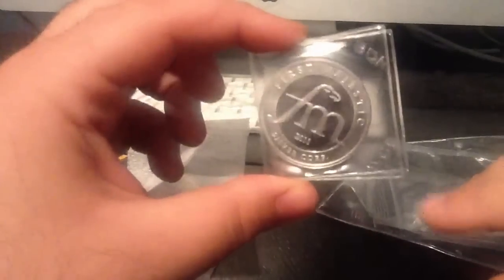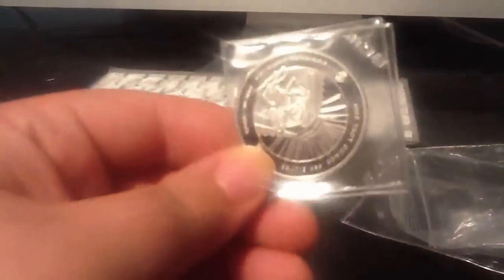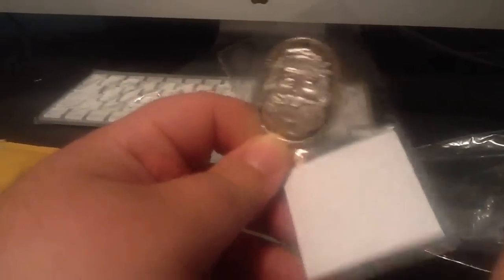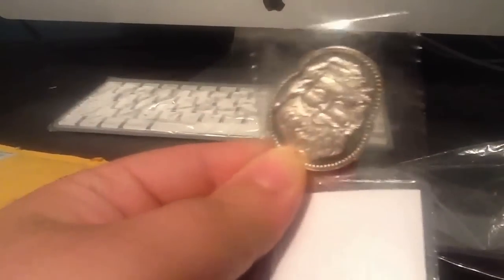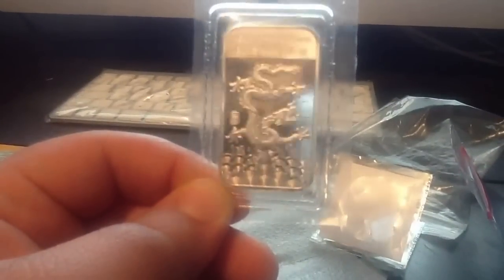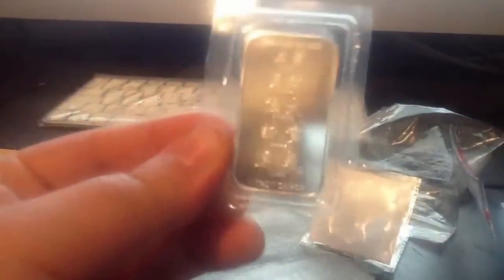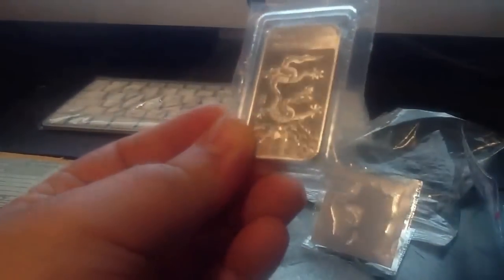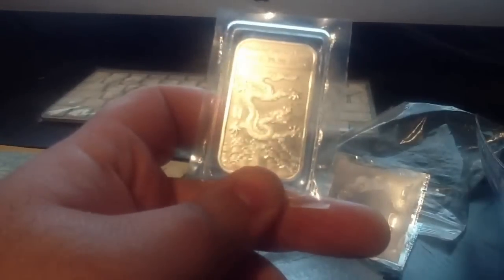Numismatic Potential 1oz Fine Silver Bullion eBay purchases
These are some 1oz Fine Silver Bullion Numismatic Potential purchases I bought from eBay auctions at great prices. The 2012 year of the dragon 1oz silver bar I paid under spot for at $30 including shipping which is a bargain considering spot price of silver was at $32 when I purchased this silver bar!